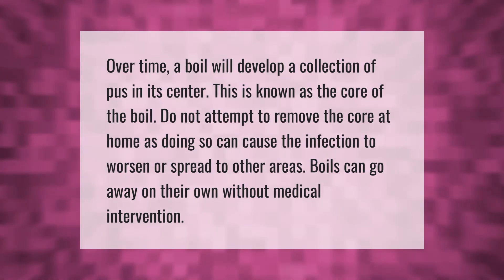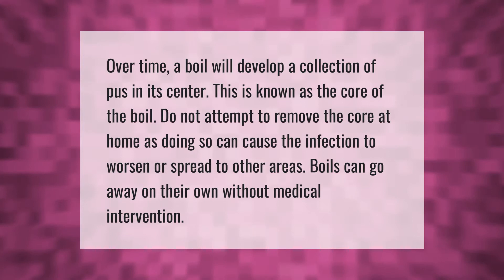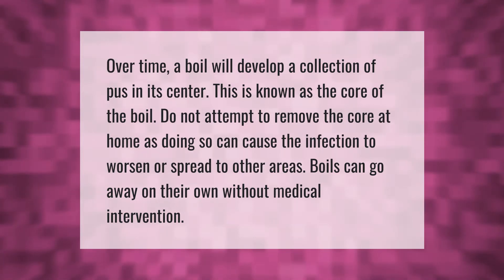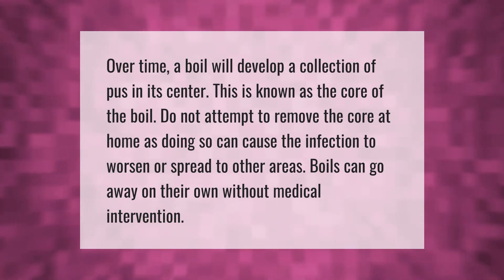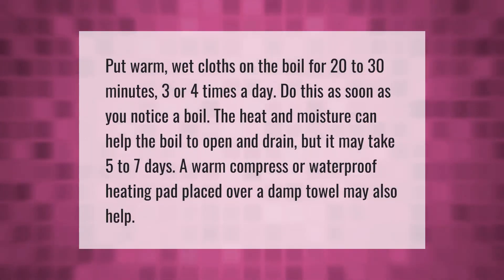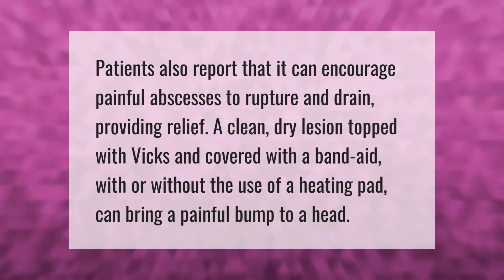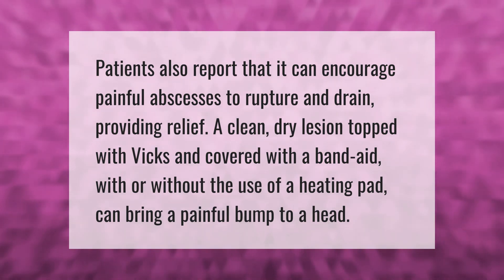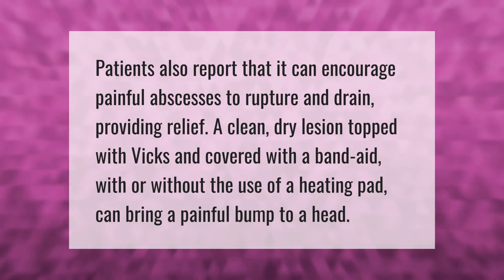Will the core of a boil come out by itself?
00:00 - Will the core of a boil come out by itself?
00:37 - How long does it take for a boil to drain completely?
01:09 - Can Vicks bring a boil to a head?

Laura S. Harris (2021, April 1.) Will the core of a boil come out by itself?
    AskAbout.video/articles/Will-the-core-of-a-boil-come-out-by-itself-205302